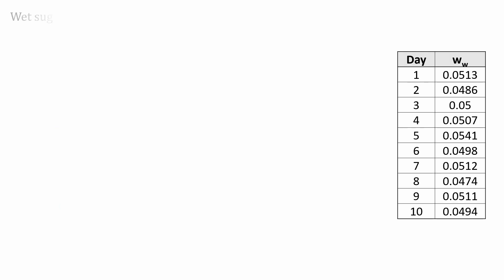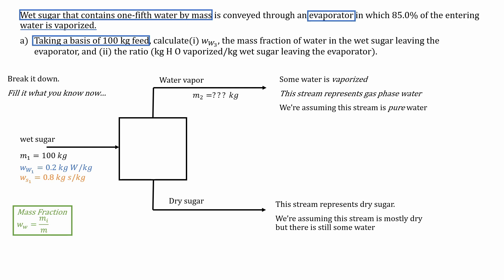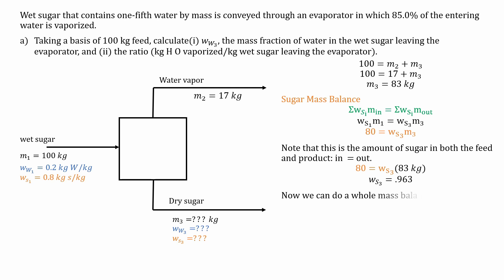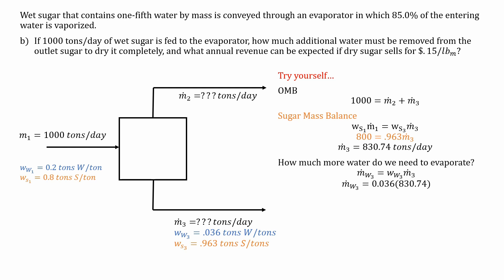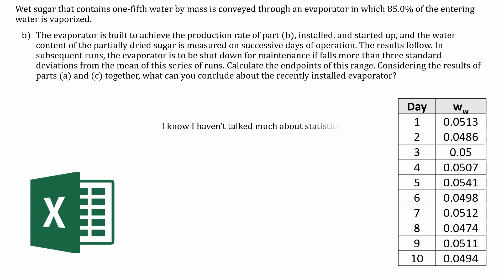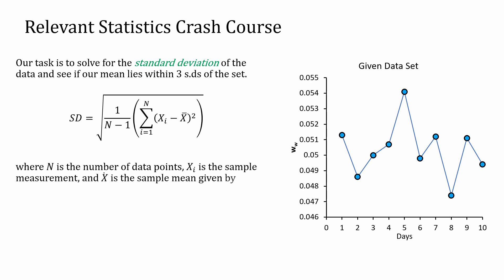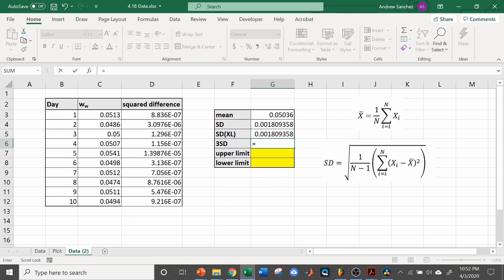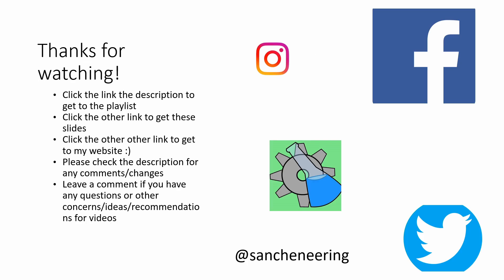4.18 Standard Deviation of Mass Balance Data Word Problem